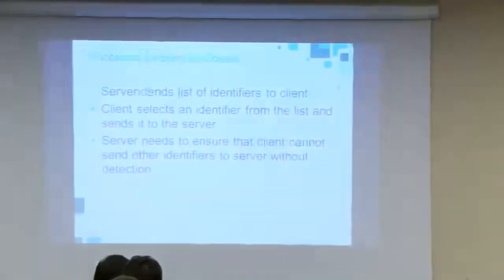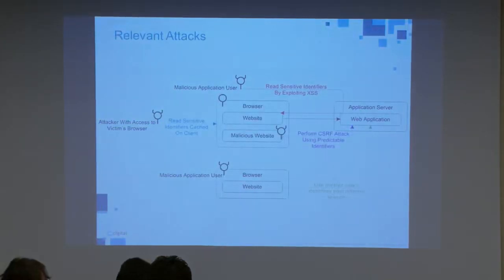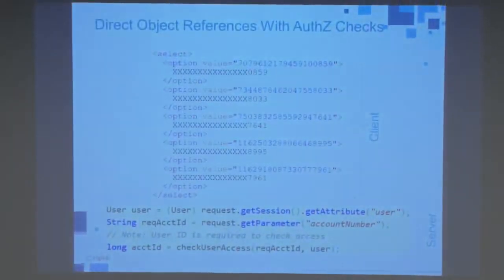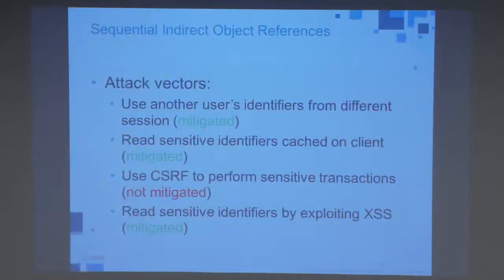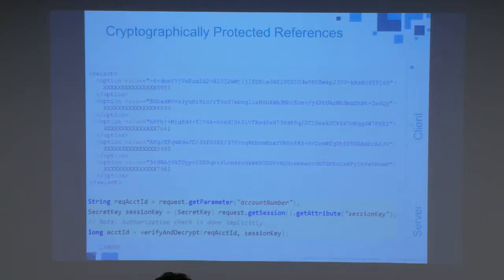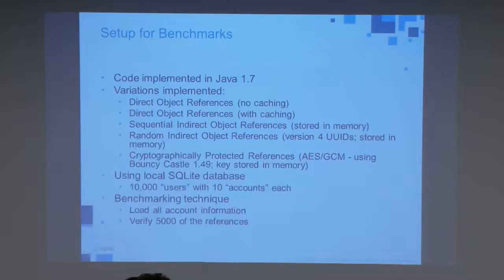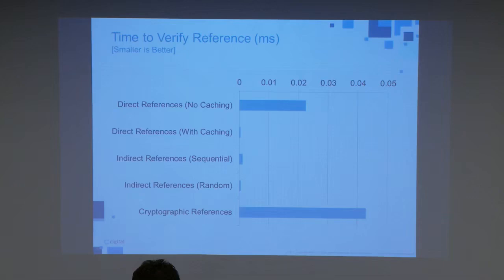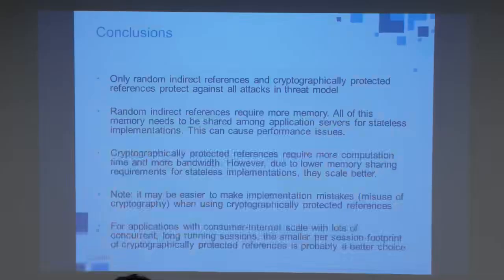Enforcing Authorization with Cryptography Amit Sethi